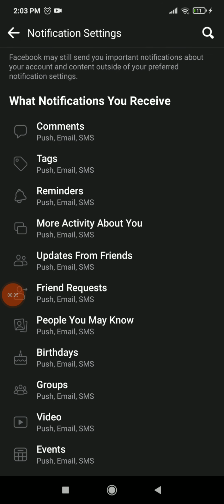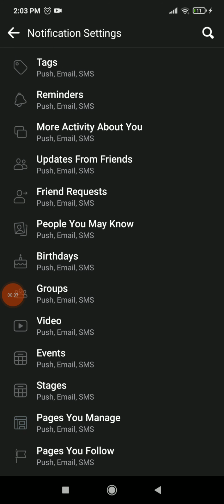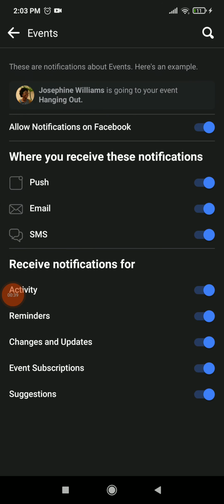How To Turn On/Off Events Notifications On Facebook App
My idols on YouTube:
Mike Vestil
Ali Abdaal
biaheza
Kevin David
Incognito Money
Sara Finance
Everyday Money
Channel Makers
Vidiq
SuperHumans Life